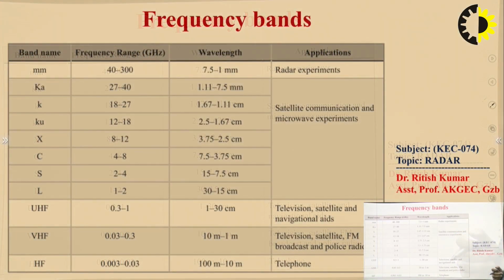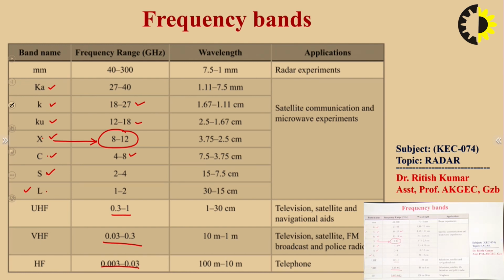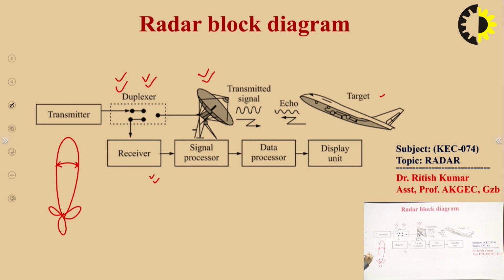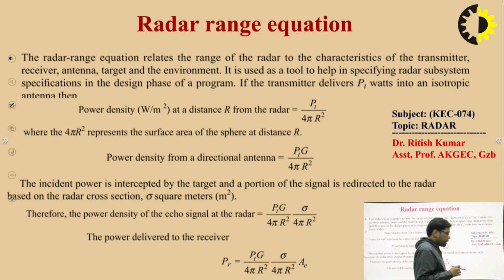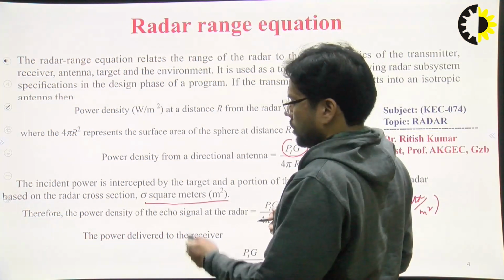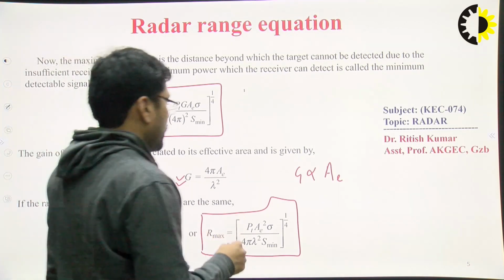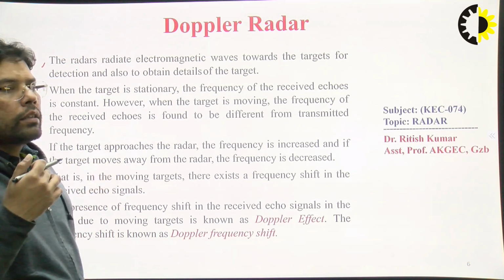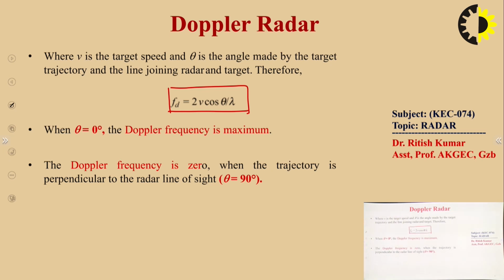''Radar'' Microwave and Radar Engineering Lecture 05 By Mr Ritish Kumar, AKGEC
Detect the target location using radio waves